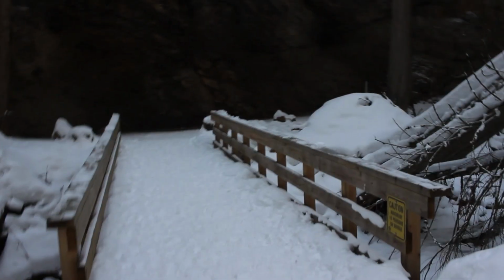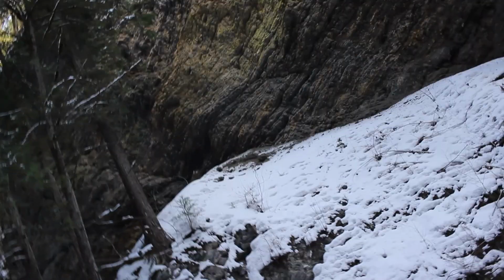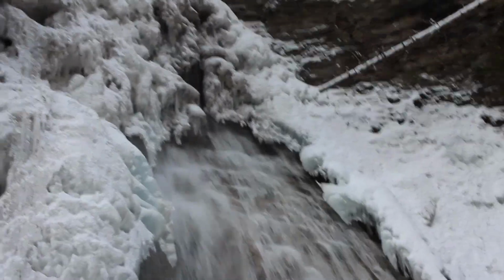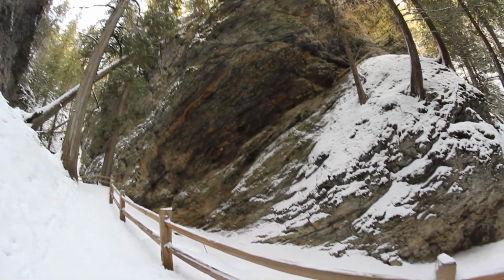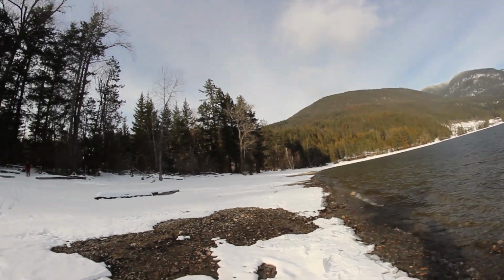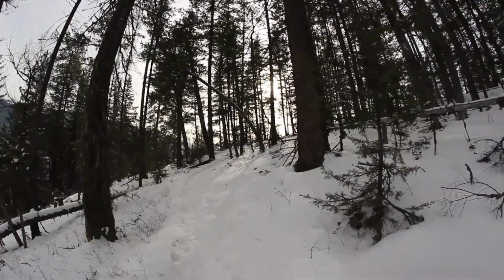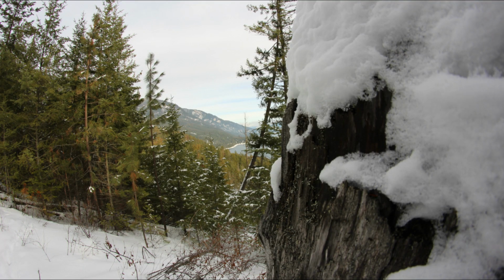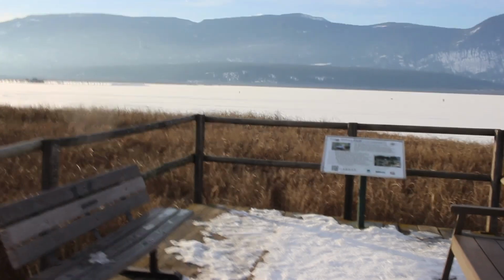HIKE - Margaret Falls and Canyon - Tappen, BC, Canada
A great hike - fun in the snow - but more back pains

Hiking is how I workout in nature, it's my exercise, for health, wellbeing and to deepen connections to nature